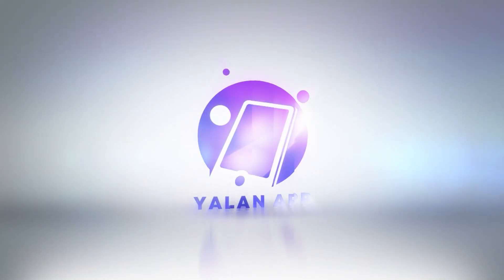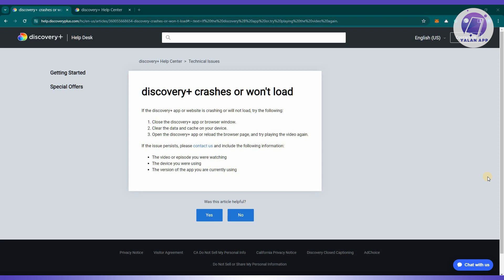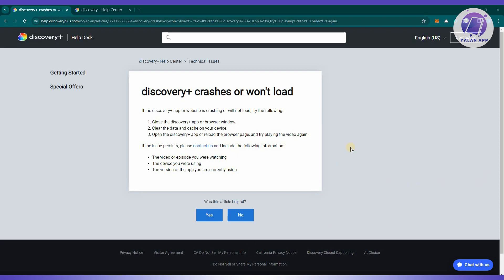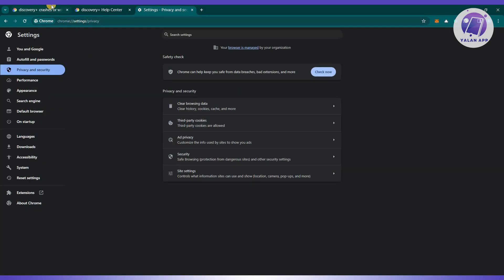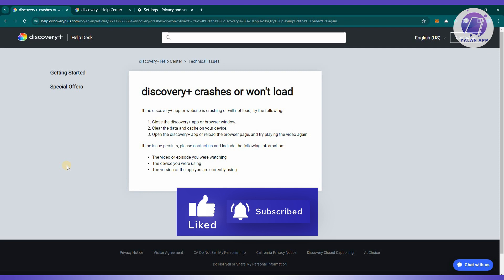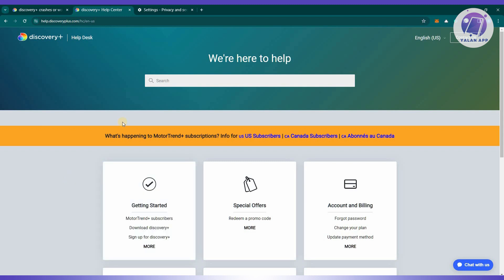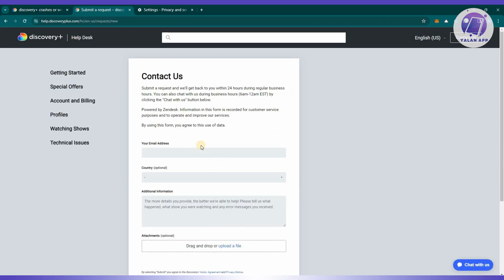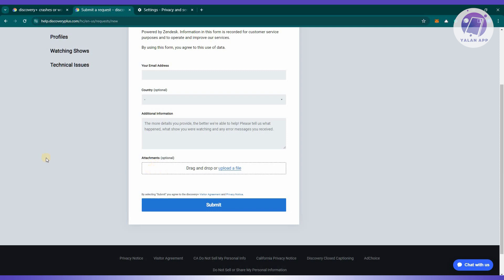Why is My Discovery Plus Not Working? (Explained)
If you're wondering why your Discovery Plus is not working, this video will explain the possible reasons behind it!